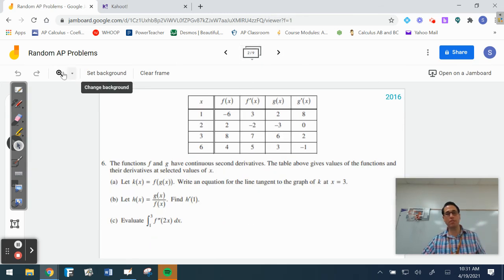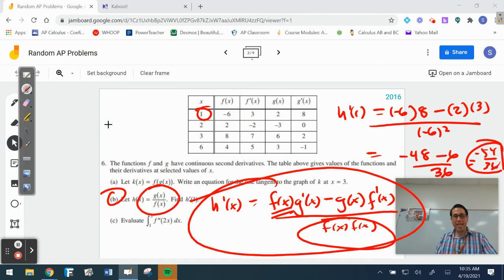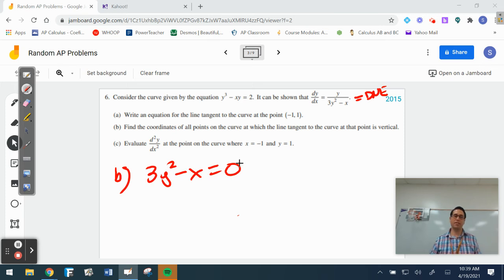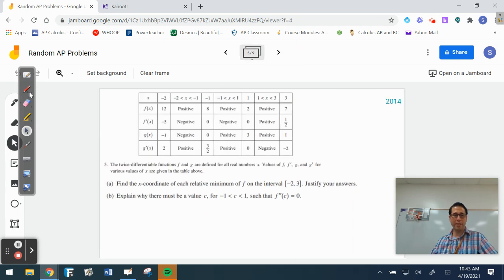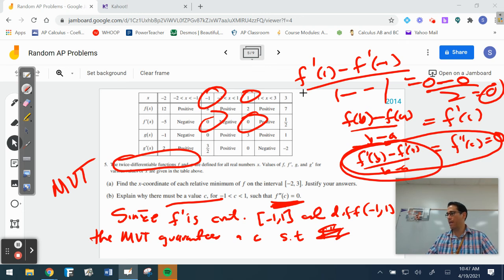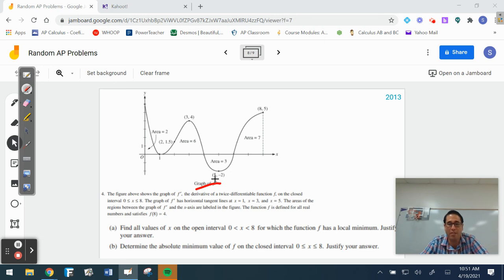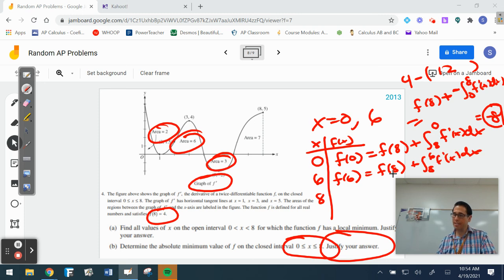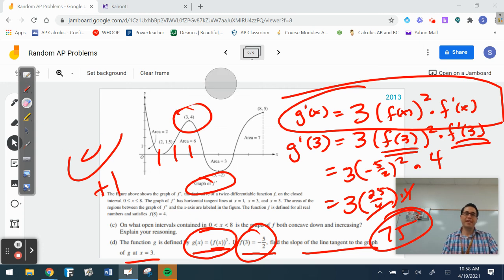AP Exam Randoms